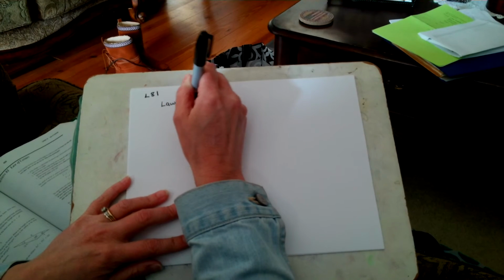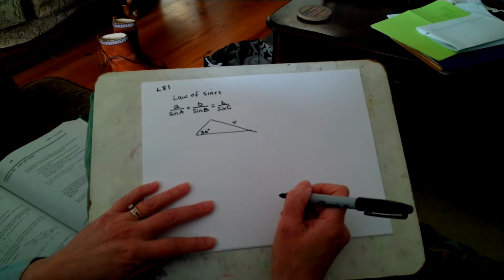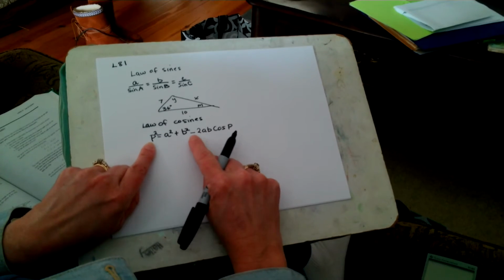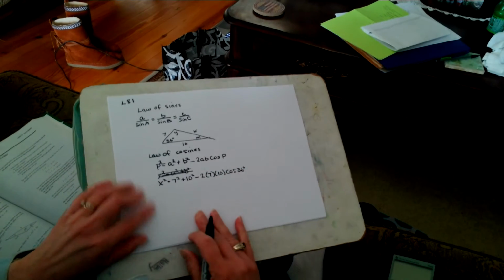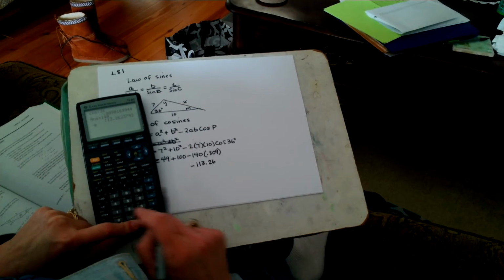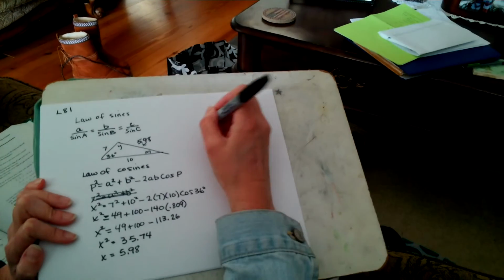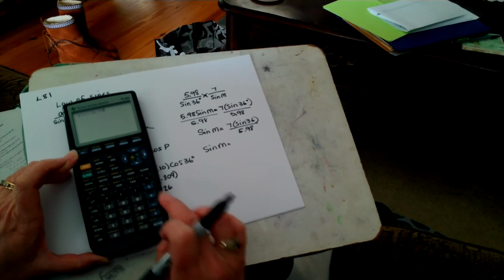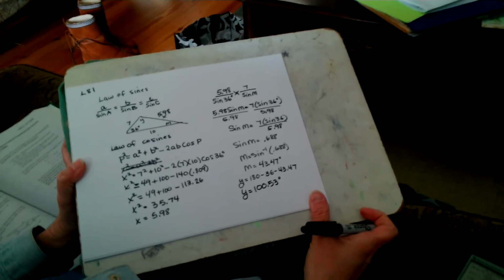Adv Math L81